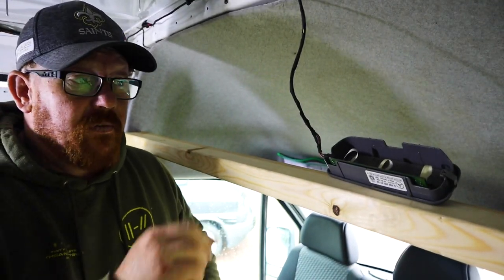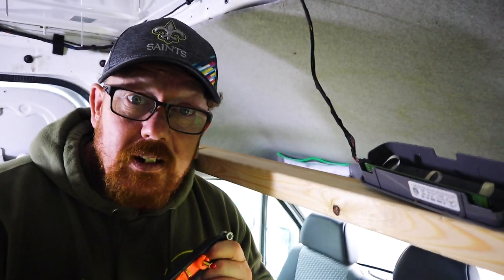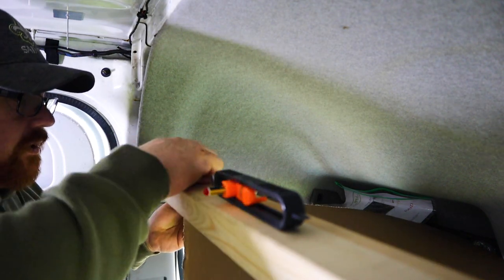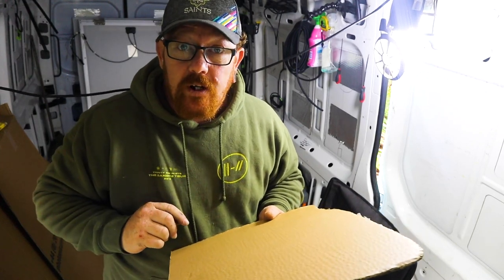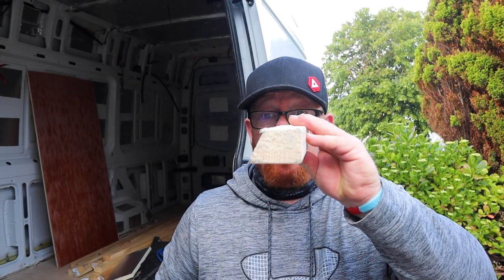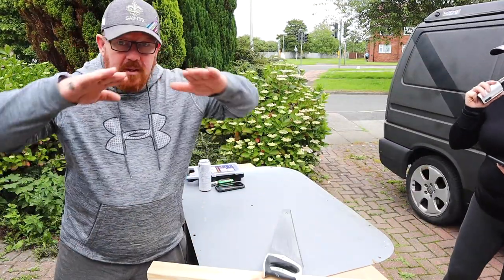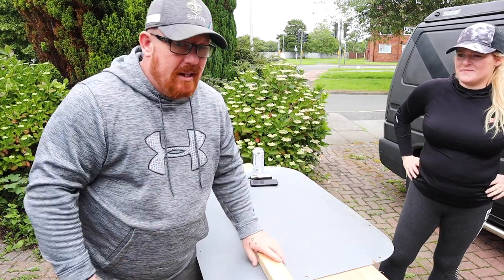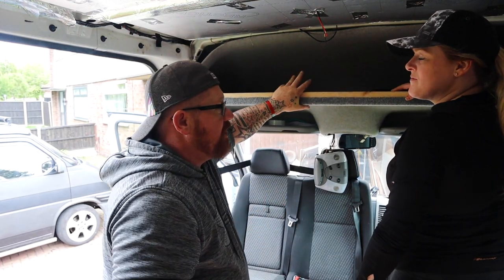Van Build DIY VW Crafter Van OVERHEAD Storage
EASY Storage Solution You Can Fit In Your Van gives you so much more room for storage, By building a shelf above your can not only makes the cab warmer in those cold van life nights But its the ideal storage idea when you're converting a van into a mobile home. The shelf which covers the above space in the cab makes the most of an unused area in your van, giving you plenty of storage for your van life adventures, we decided to make ours while converting our VW crafter into a full mobile home, and you can keep up with all our progress simply by subscribing and keeping up with all our builds and travels